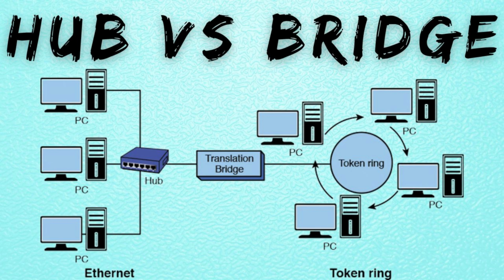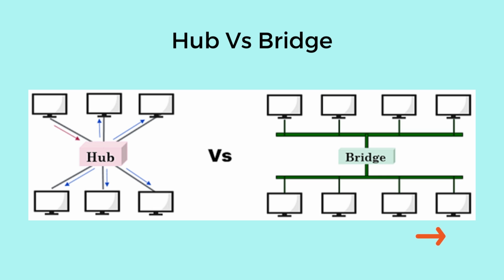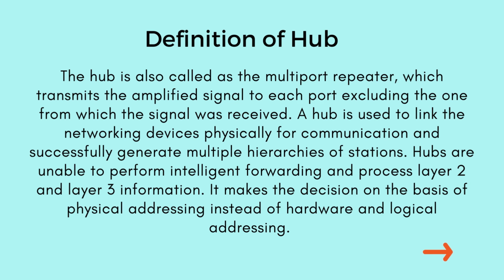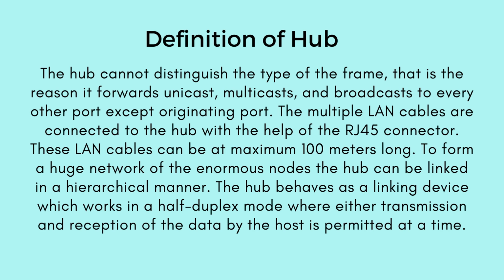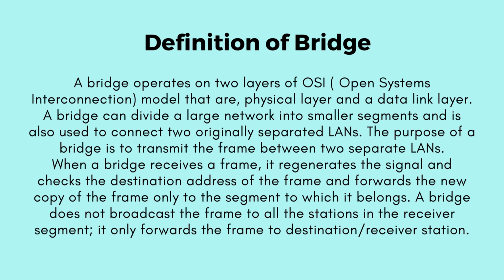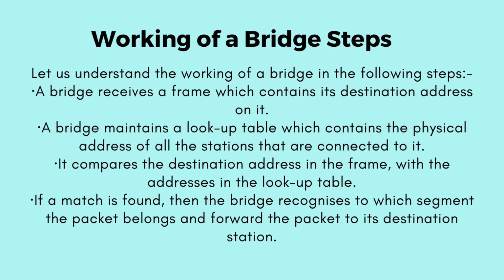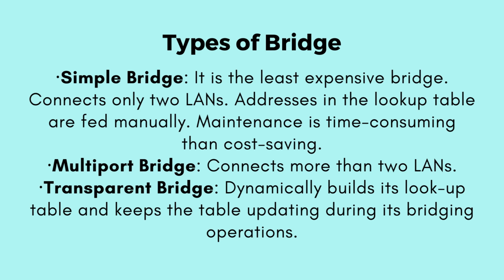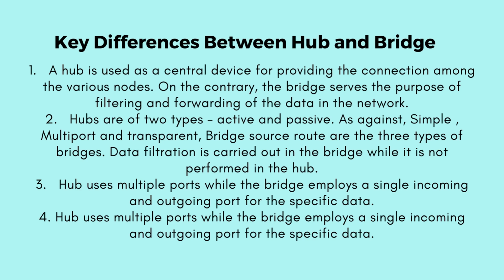Hub Vs Bridge